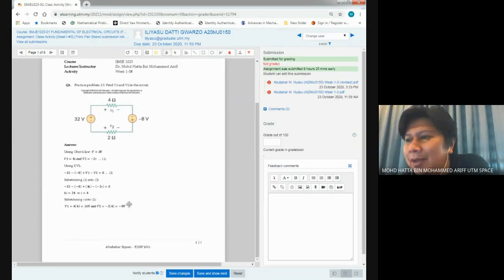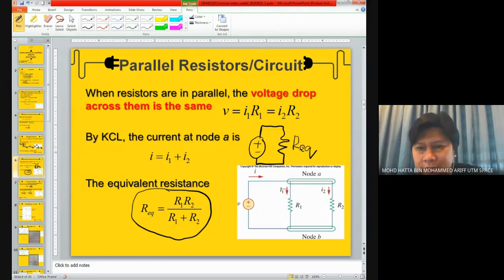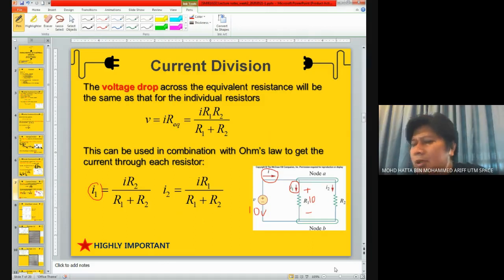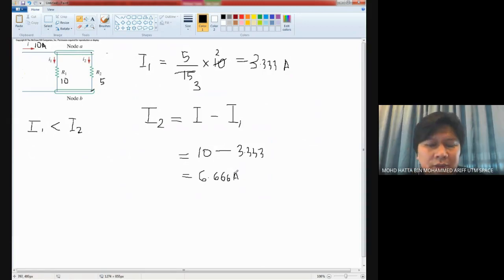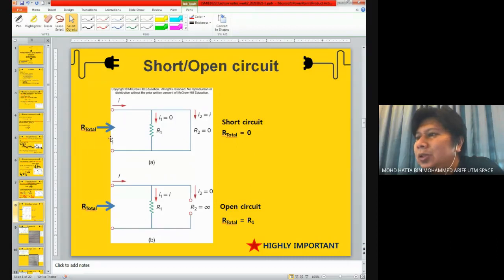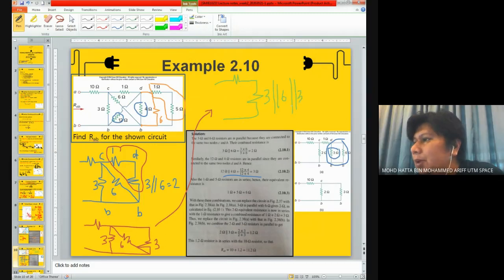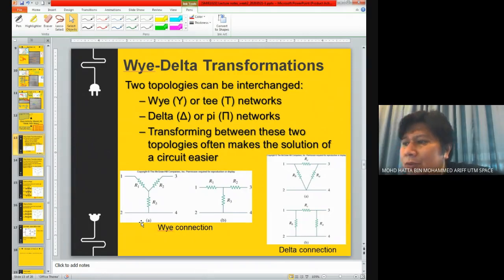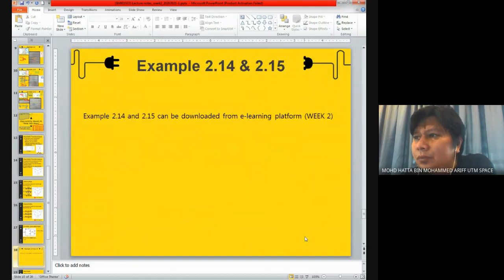SMJE1023 Week 2 Lecture SEC01 2020 10 26 at 18 06 GMT 7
SMJE1023 Week 2 - LECTURE
Part1: Network topology (Series circuit/Voltage division/Parallel circuit/Current division)
Part 2: Wye-Delta-Wye Transformation